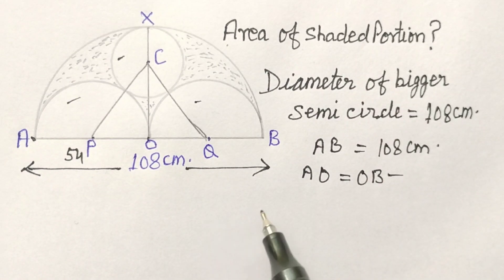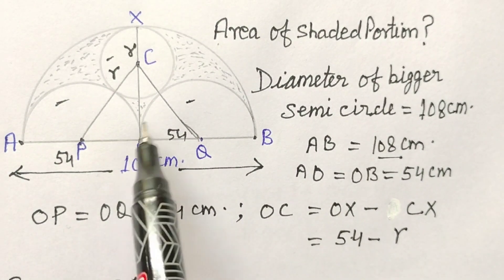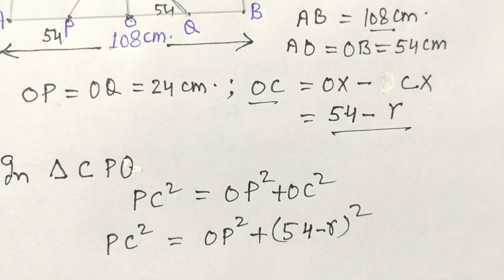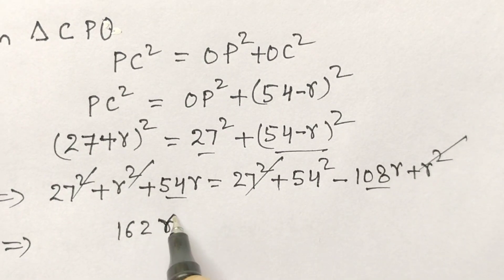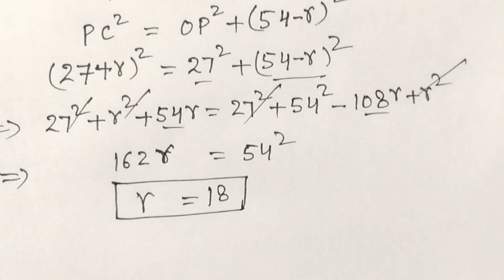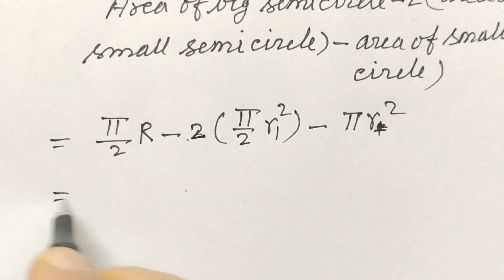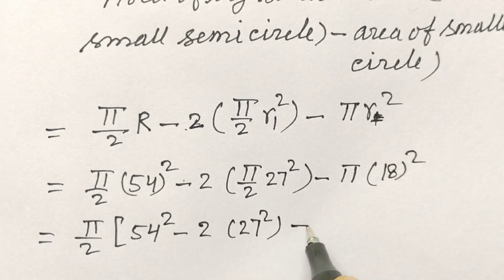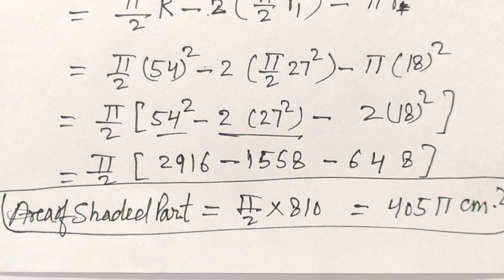How to find area of Shaded Portion ?